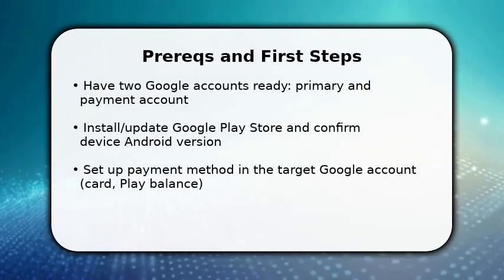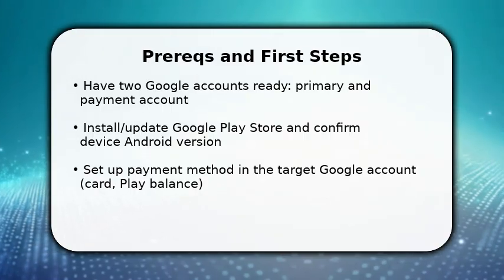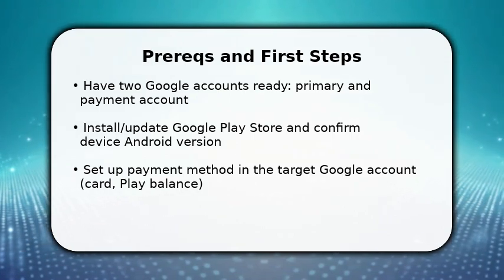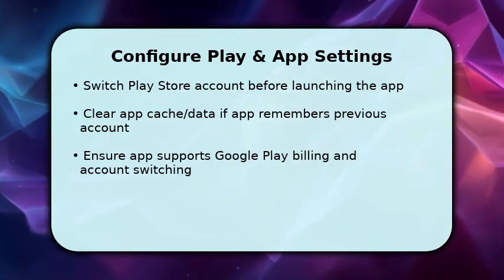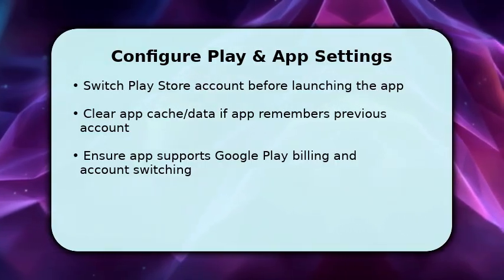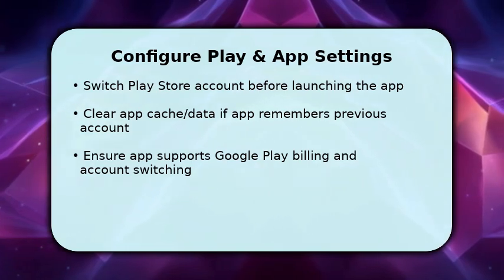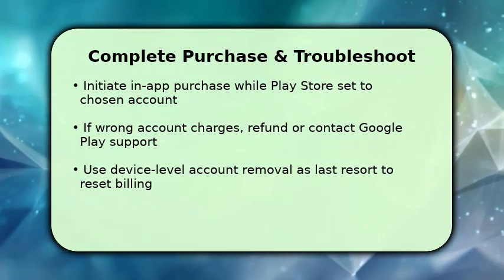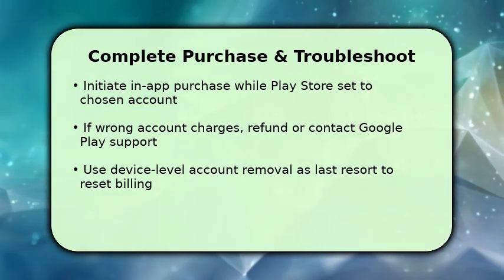How to Use Different Google Play Account for in App Purchases - Full Guide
How to Use Different Google Play Account for in App Purchases - Full Guide | 🔒 Surfshark VPN Deal — Stay private and secure. $1.99/mo + 3 Months Free ▸

Discover the ins and outs of using multiple Google Play accounts for in-app purchases with our comprehensive guide. Learn how to manage subscriptions, control spending, and enhance your gaming experience across different devices.

Google Play Account,